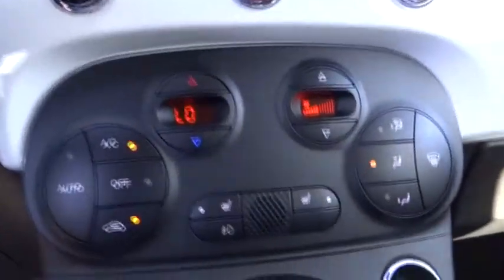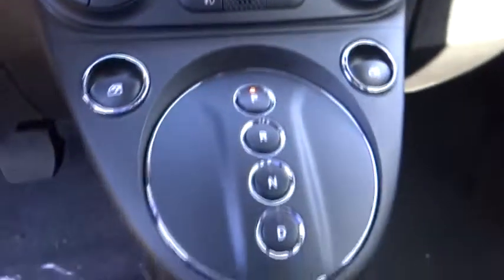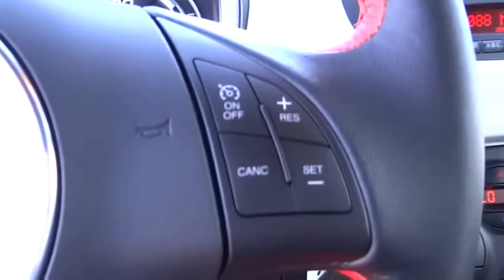2013 Fiat 500e BATTERY ELECTRIC Costa Mesa, Huntington Beach, Irvine, San Clemente, Santa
Servicing Costa Mesa, CA near Huntington Beach, Irvine, San Clemente, Santa Monica, California
2013 Fiat 500e BATTERY ELECTRIC 2DR HB - Stock#: EF3049 - VIN#: 3C3CFFGE2DT751002

Orange Coast Fiat
524 Harbor Blvd